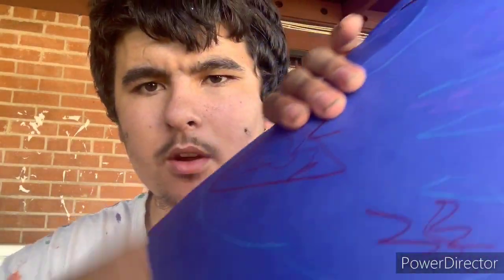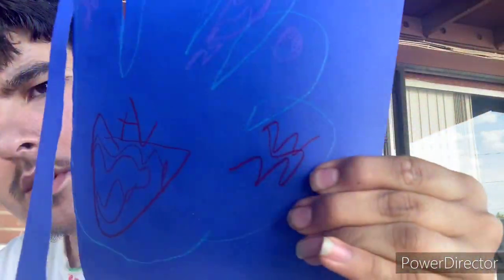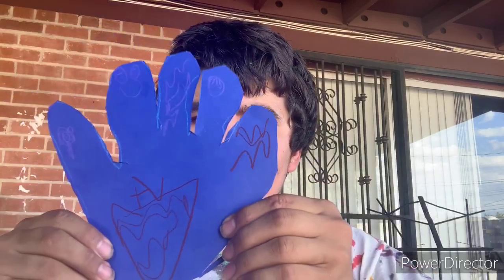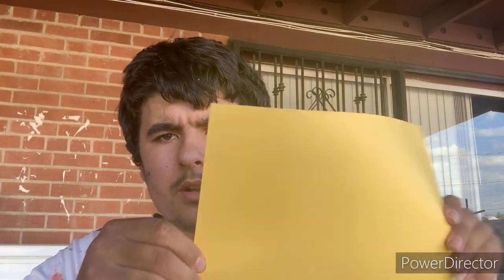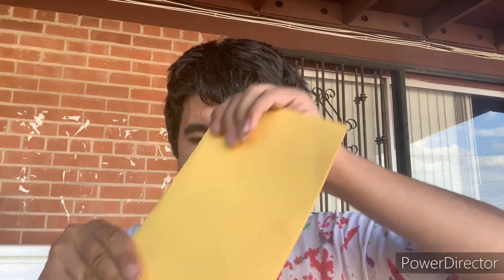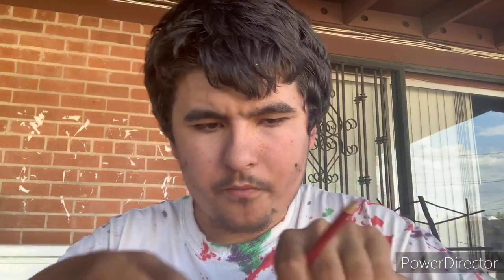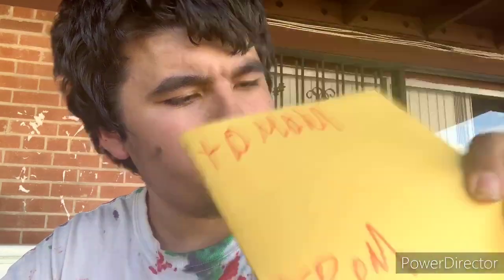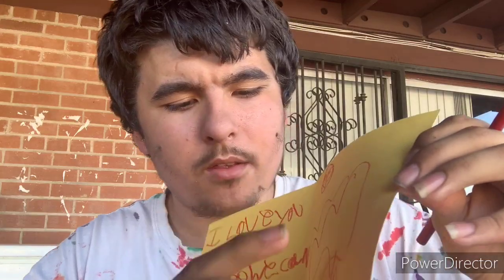Arts and crafts video part one_HD 720p_MEDIUM_FR30.mp4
If this video gets 40 Likes 20 views I will do a ounboxing challenge. Next. I post every Saturday and Tuesday. In till the next video have a good day.